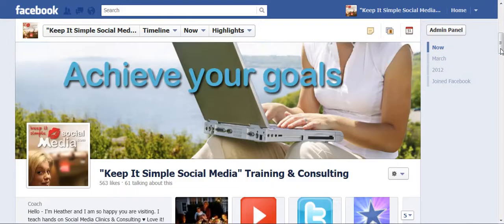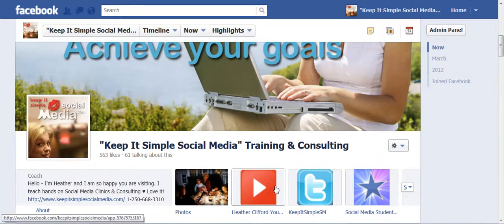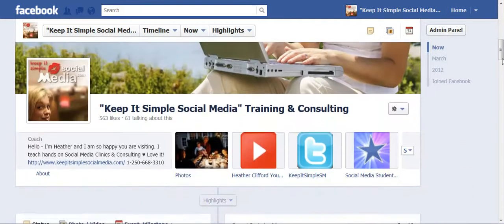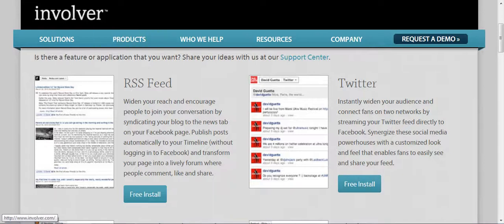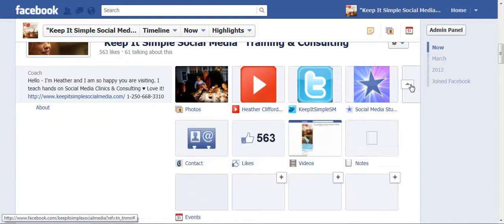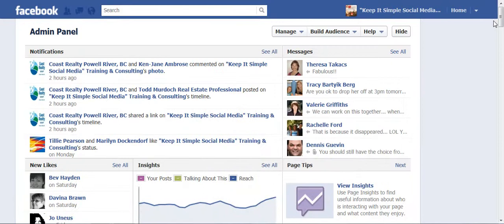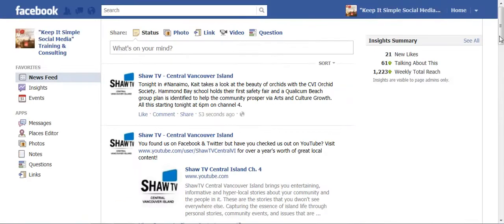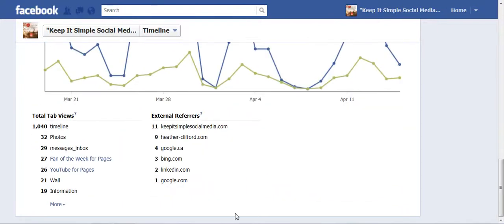What Are The Extra Tabs On My Facebook Business Page?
In this video we talk about having TABs or Apps on your Facebook TimeLine - I call this Bells and Whistles. it looks good but not neccessary
Heather Clifford lives in beautiful Nanaimo & teaches hands on social media clinics all around BC... Twitter - Facebook Business Pages  - LinkedIn - YouTube - Google+